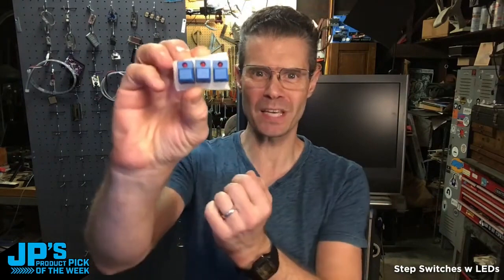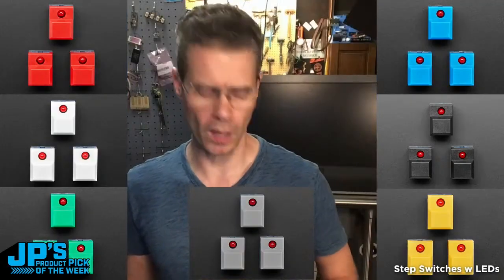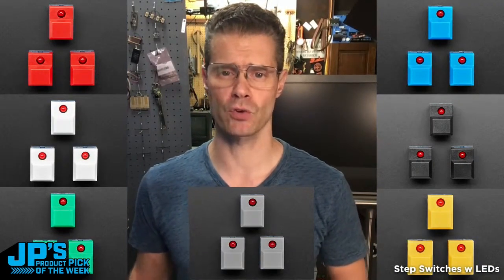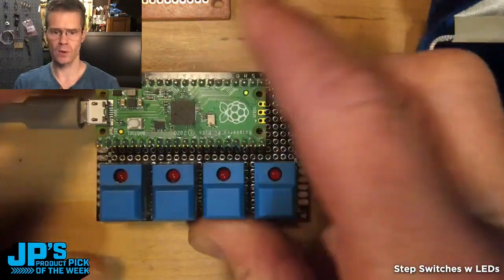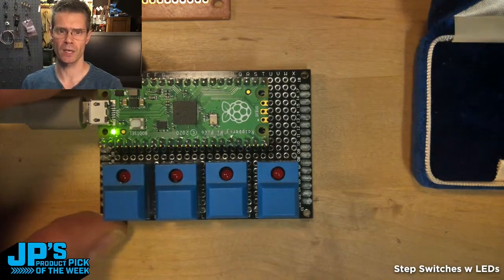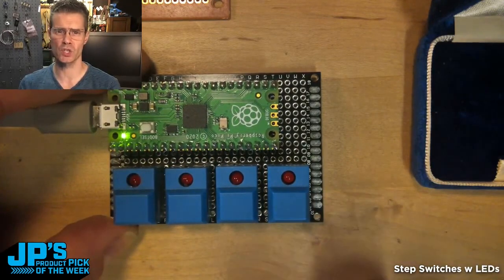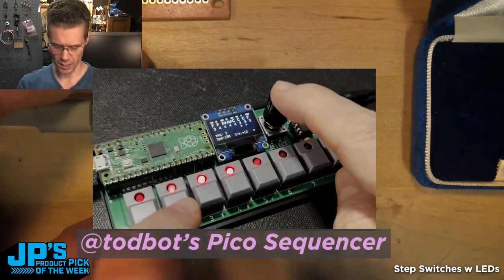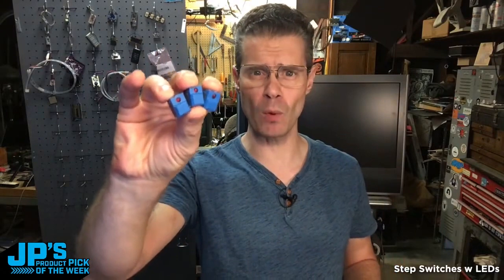JP’s Product Pick of the Week 8/16/22 Step Switch w LED @adafruit @johnedgarpark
JP’s Product Pick of the Week 8/16/22 Step Switch w LED